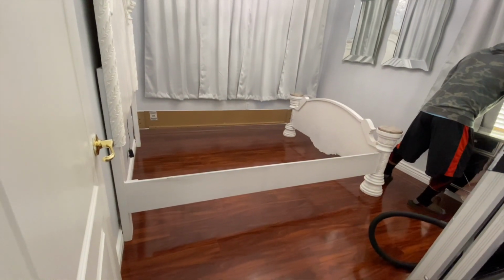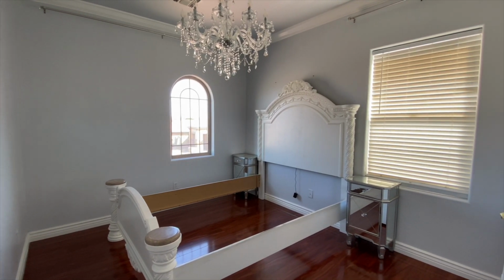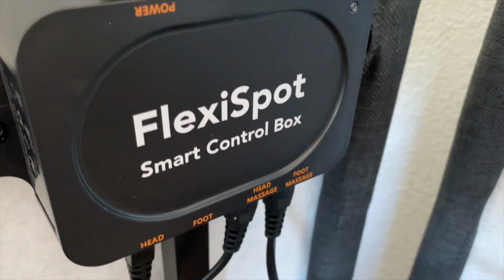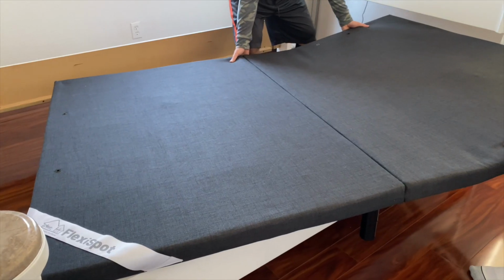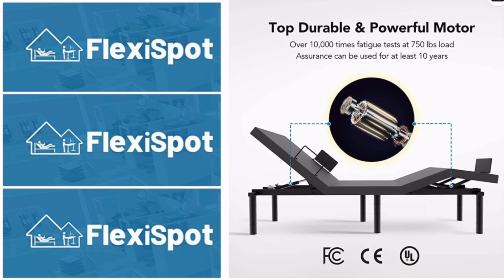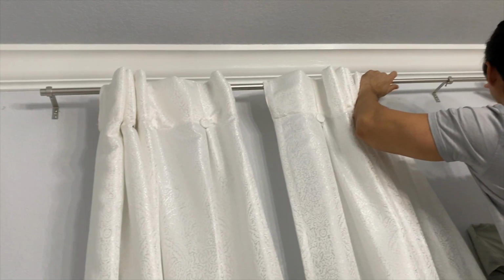SPRING GLAM BEDROOM REFRESH | budget friendly decorating ideas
Hi Guys, I hope you are all having an amazing day! Today’s video is our Guest Bedroom Refresh. My theme is simple, glam and cozy vibe for this room. I hope you enjoy this video and get some inspirational idea’s for decorating your guest room or any of your room with this video.

Have the most amazing week to come. God bless! xoxo

Guest Room Links-
Queen Bed Frame: (We painted white)
Mattress:
Side Tables: (Purchased many years ago) link to similar table

Tiktok:  A Touch of Glam